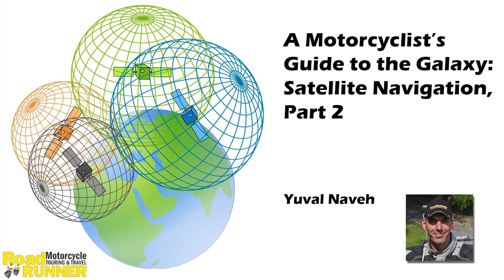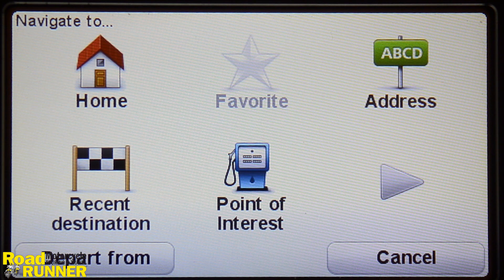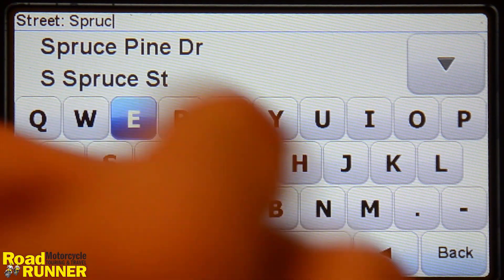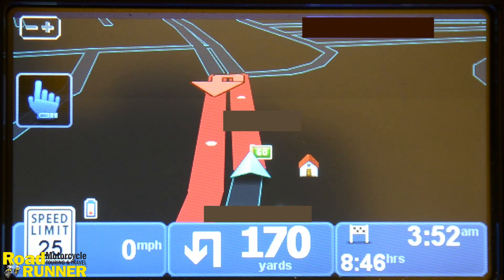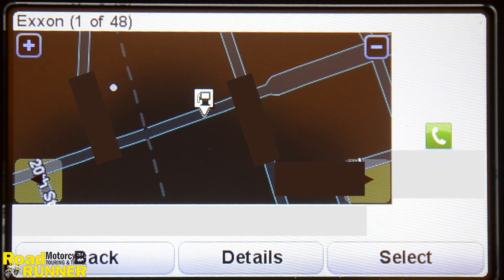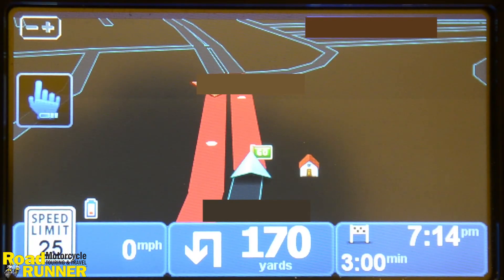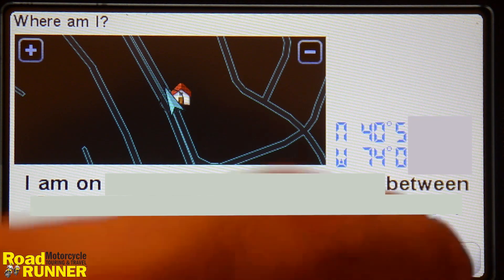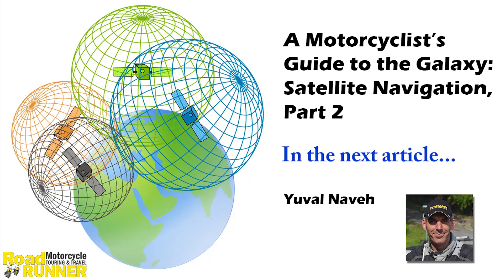Motorcycle and GPS: Satellite Navigation Part 2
Point to point navigation, GPS units and route calculations.